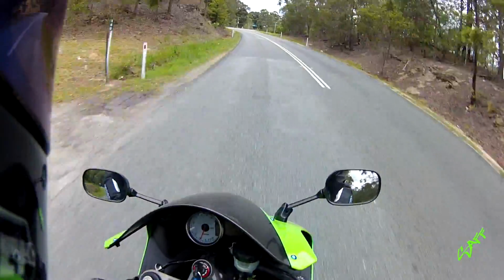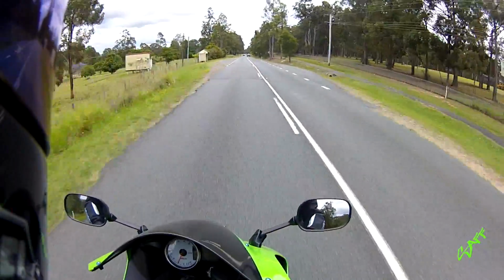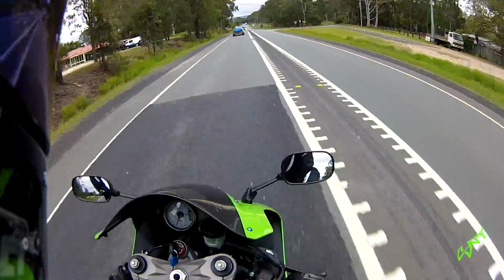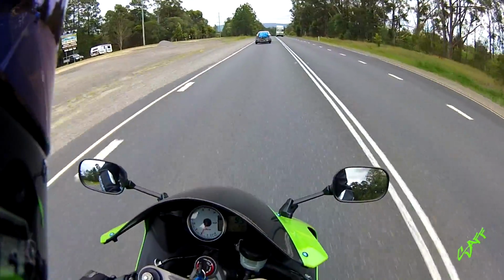Lesson learned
I learned a valuable and costly lesson, and impart some trade secrets with you guys!